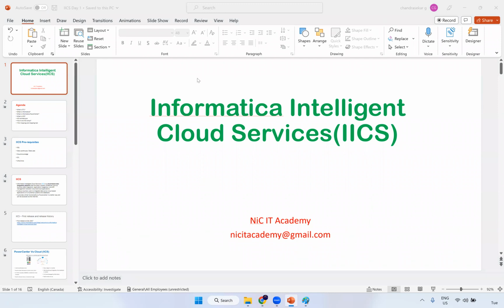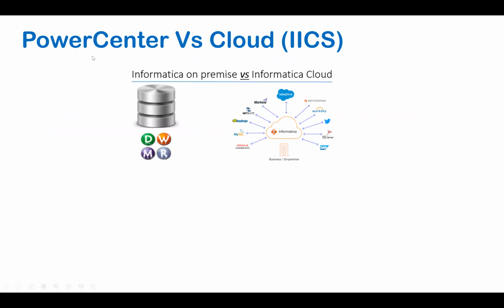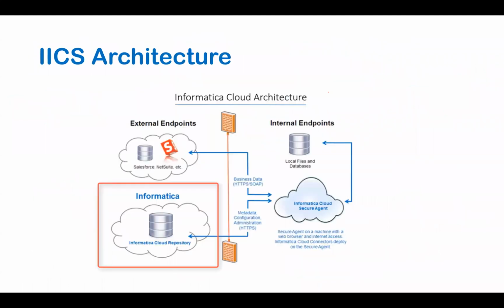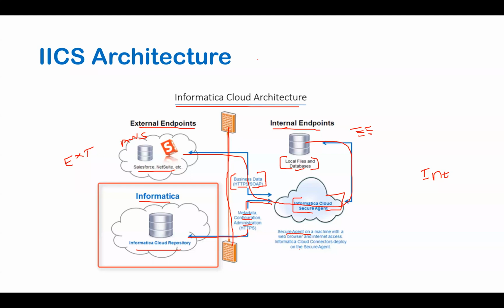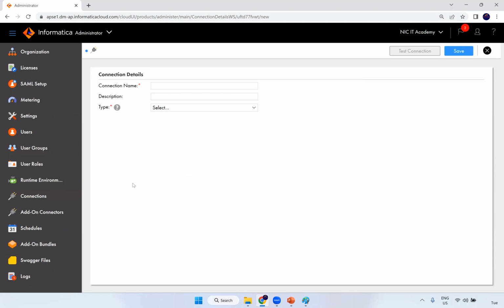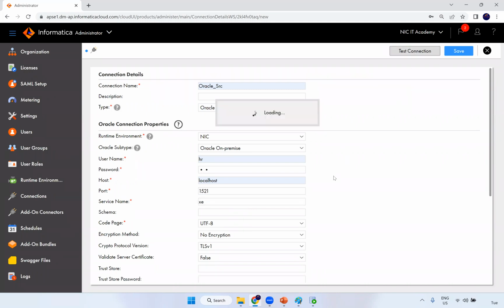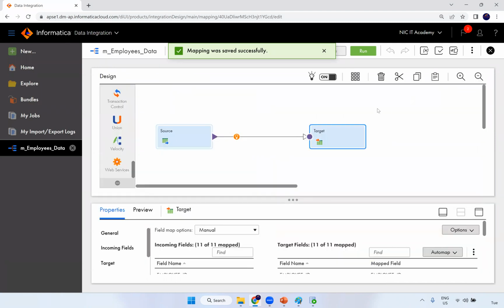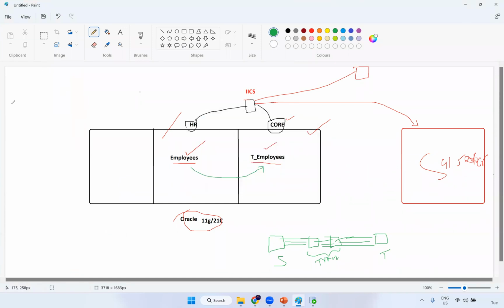Informatica IICS SESSION 05 IICS Architecture and First mapping